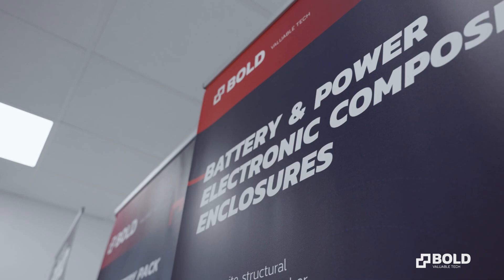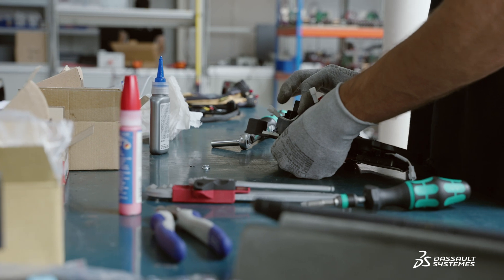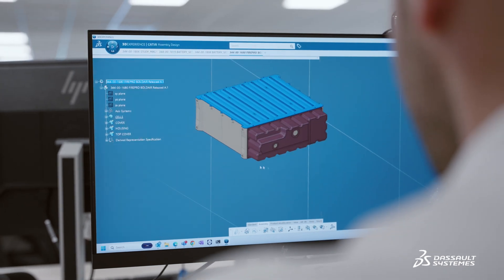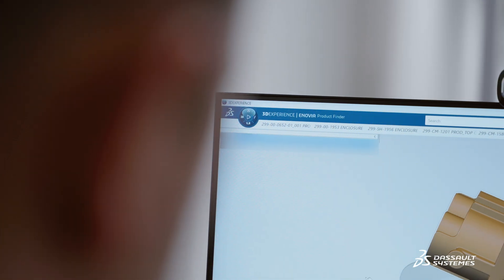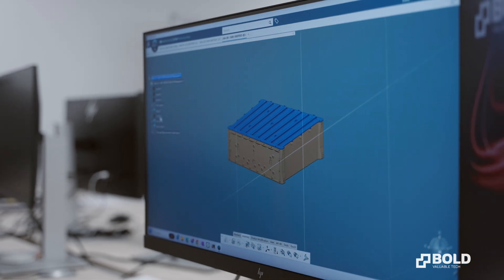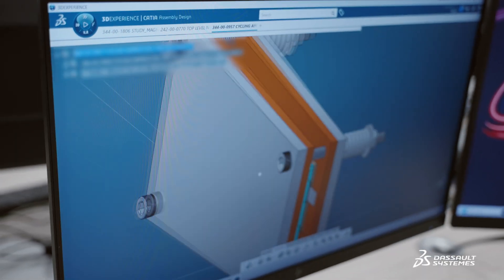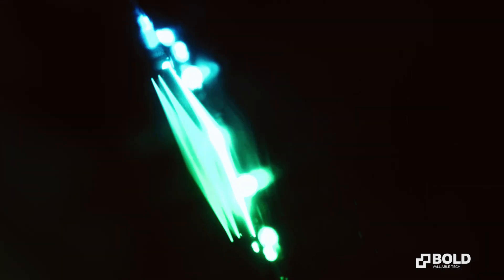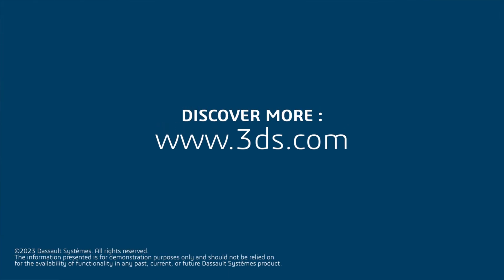High-Performing Batteries by Bold Valuable Tech | Dassault Systèmes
BOLD, a pioneering company dedicated to sustainable mobility, leverages the power of 3DEXPERIENCE to drive innovation in engineering and high-performance battery systems. With a focus on speed, technology, and innovation, BOLD tackles the challenges of diverse battery applications, including their flagship product, BOLDair—an energy-dense battery system tailored for electric aviation. By harnessing composite materials and carbon fiber, BOLDair achieves remarkable energy densities while overcoming structural, electrical, and thermal hurdles. Through 3DEXPERIENCE, BOLD orchestrates global collaboration, ensuring seamless integration of multiple disciplines and swift product development cycles. The platform's cloud-based architecture fosters real-time communication and provides a single source of truth, enhancing efficiency and accuracy across the entire product lifecycle. Bolt's success story epitomizes the convergence of speed, technology, and innovation, empowered by 3DEXPERIENCE to deliver cutting-edge solutions that exceed customer expectations.

00:00 - 00:30 Introduction
00:31 - 00:53 About BOLD
00:54 - 01:18 Using 3DEXPERIENCE Platform for BOLDair
01:19 - 01:49 About BOLDair
01:50 - 02:40 The Impact of Using 3DEXPERIENCE Platform for BOLD's Success

📑Transcript from this video📑

Our mission is to enable sustainable mobility for everyone on road, sea and air. When we started this journey, we wanted to make sure that we had the best solution for our innovation, and we had no questions about choosing 3DEXPERIENCE. It's allowing us to innovate extremely fast and to provide the best technology to our customers.

BOLD is a young company that is delivering engineering services and developing high voltage battery systems for high performance applications. We are working in a fast paced environment and no two batteries are the same. For me, that's super important to guarantee the quality of the parts and the traceability and in an agile environment as as we are.

So we're using 3DEXPERIENCE to innovate and to collaborate with a number of stakeholders connecting from different parts of the world. BOLDair is one of the key products that we have developed. It's one of the most energy dense battery systems that are available today in the market for electric aviation.

It's got 285 Watt hour per kilo energy density and it uses composite materials and carbon fiber pretty much everywhere. You have structural, electrical, thermal challenges all packaged in a very small space with lots of power. So you have multiple disciplines that come together and they need to be all understood and integrated.

We can control the full life cycle of the product development. We can be faster with the development. We can have everyone working concurrently with the same products. And ultimately we are ensuring that the product that we're building is going to be right in the first time.

Well, the main point is having a single source of truth that reduces errors. Because a change that I can do as a designer, it's reflected straight away on the platform. And the fact that it's all cloud based allows you to communicate more easily. And yeah, the fact that it's all in one single place, you don't need to be dealing with different systems.

So BOLD's success, it's linked to speed, it's linked to technology, and it's linked to innovation. And 3DEXPERIENCE is allowing us to tap into each of these three verticals and make sure that we are delivering the solutions that our customers are expecting by being extremely fast, by being innovative, and by having the best technological solution for their problems.